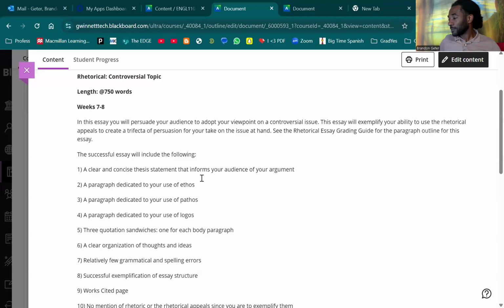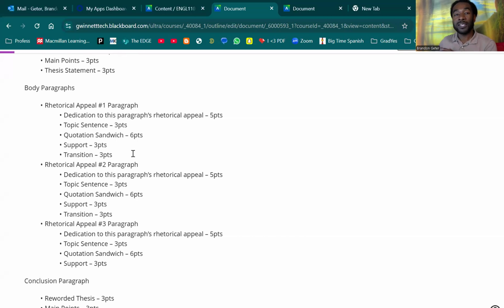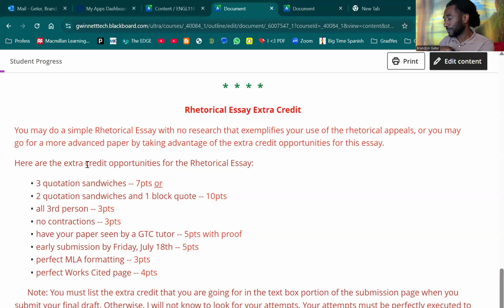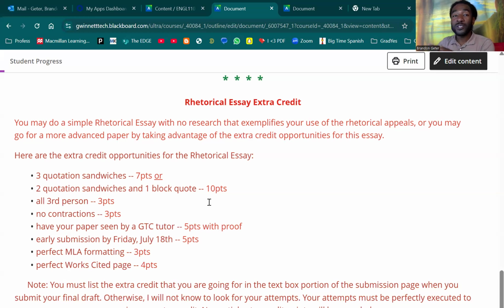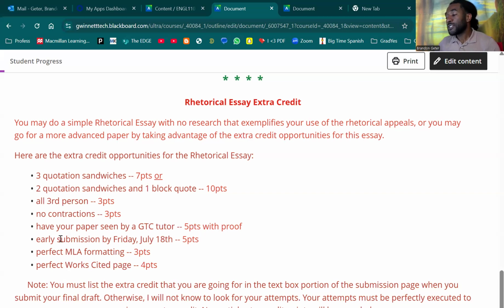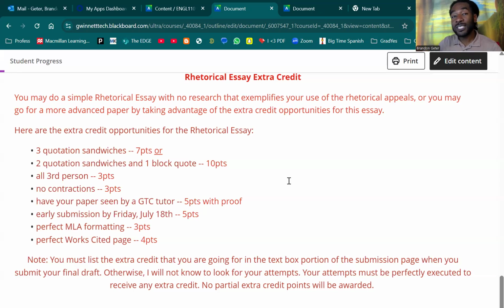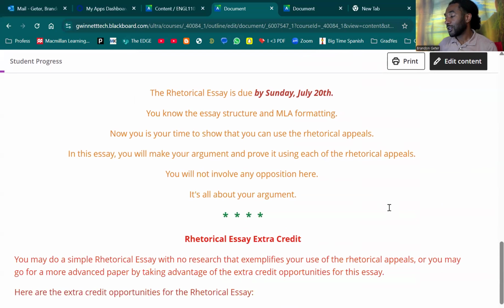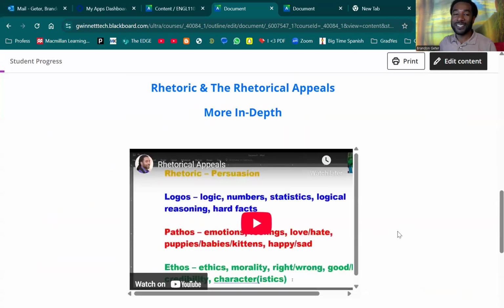Rhetorical Essay Week -- Final Essay